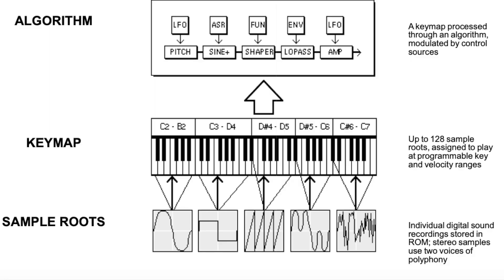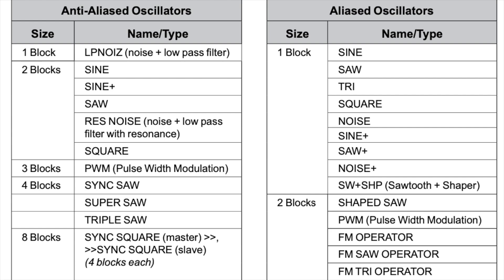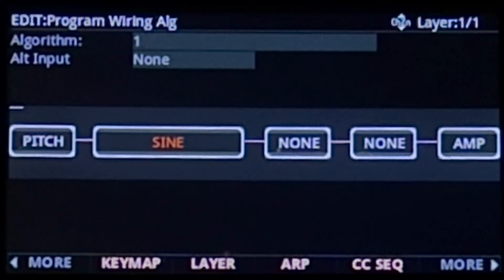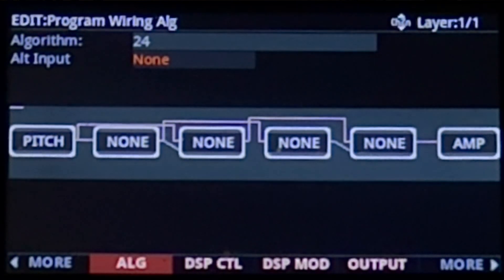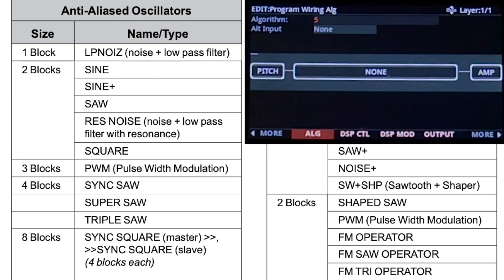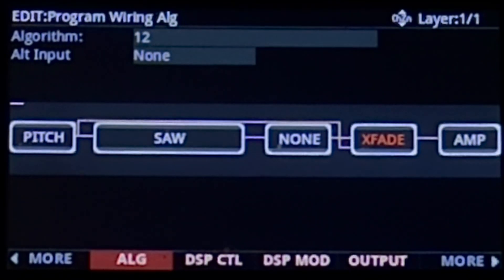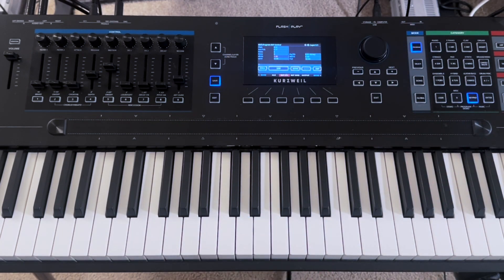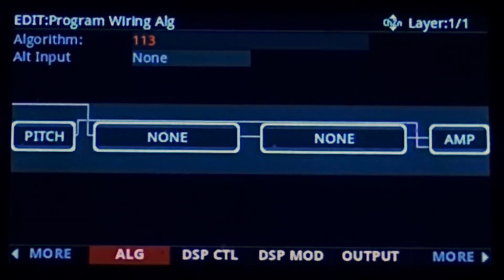Kurzweil K2700 Tutorial: Algorithms & DSP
Kurzweil's Variable Architecture Synthesis Technology is truly VAST,  offering near infinite sonic possibilities. At the heart of the engine is its customizable algorithms and DSP blocks.  In this tutorial, learn all about the K2700's signal flow and how to create your own synthesis "recipes". Get ready to take notes!

Featuring Kurzweil Artist Kash Iyengar.

Select your preferred language in the subtitles to follow along!

For Kurzweil product pricing and availability, please contact your local dealer and/or distributor: